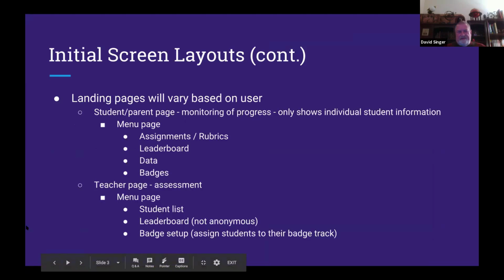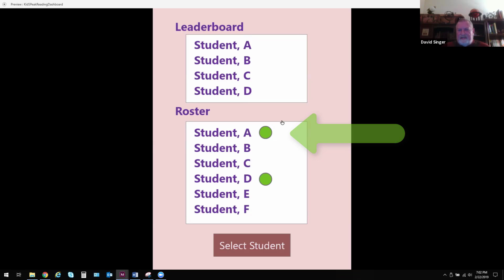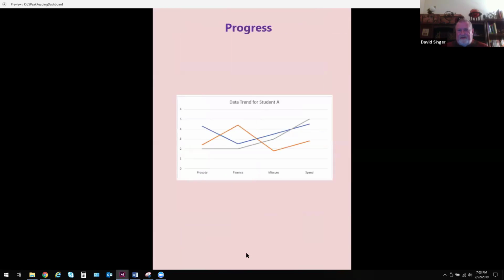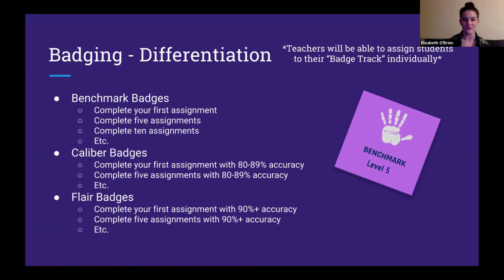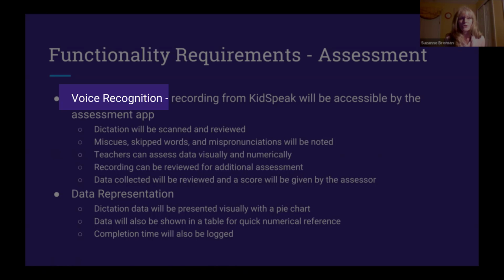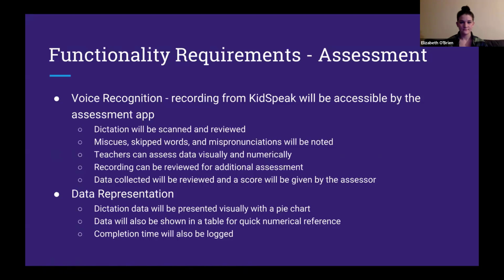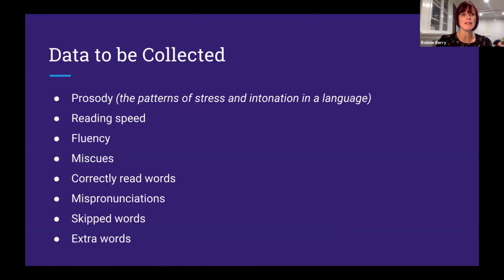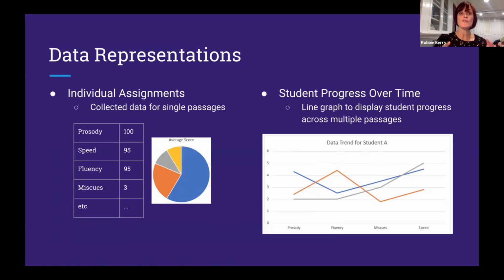Design Activity 3 Team 4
Presentation for Grading App (Design Activity #3)